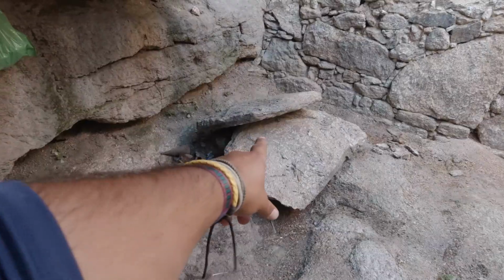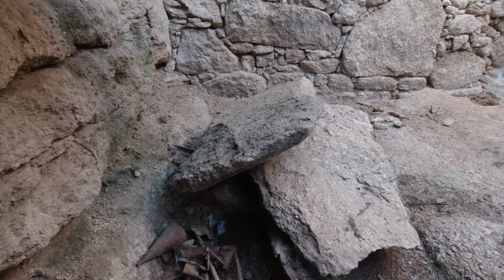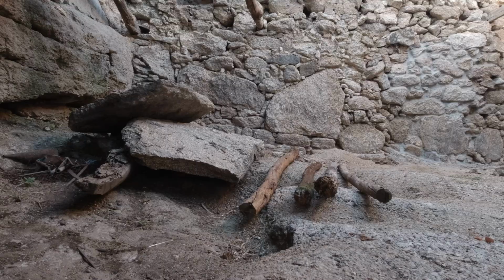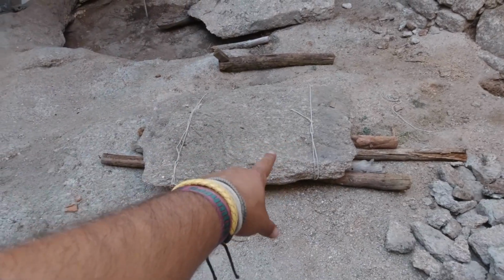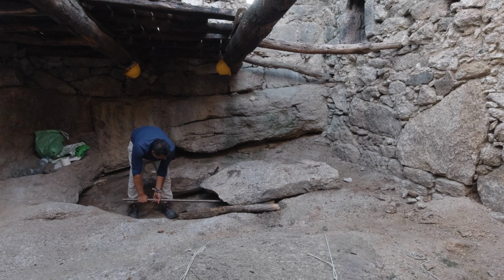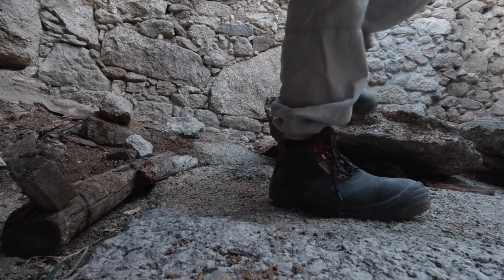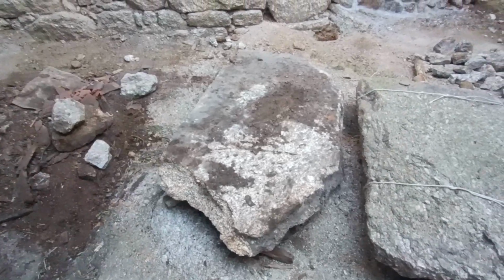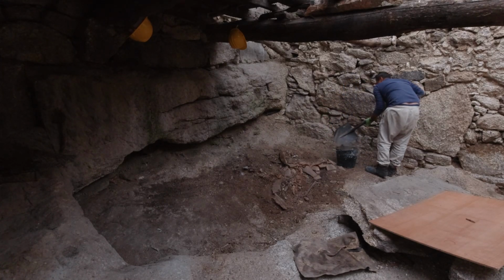HOW TO MOVE BIG STONES - Renovation in Portugal (#26)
Since I went inside my house last year, I wanted to move those two big massive stones.
As you know me:) I used some old fashion technique, but this is only a small movement for now, later on I will need to find those stones a place.

If you wish to contribute to my renovation, I would really appreciate :)
You can do this through PayPal or with any credit card. You can even choose if it will go towards cement, food, or tools.

Osher